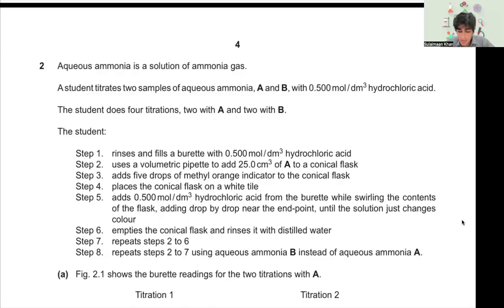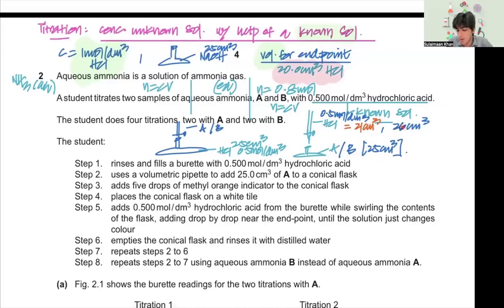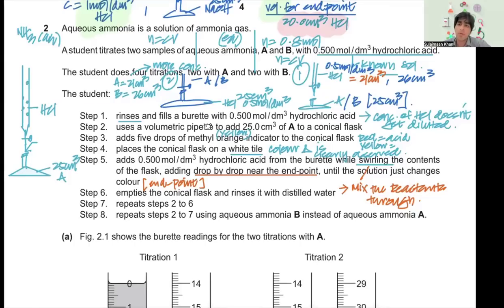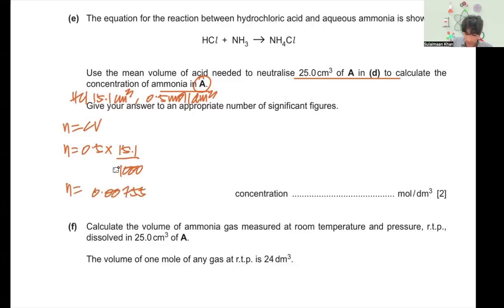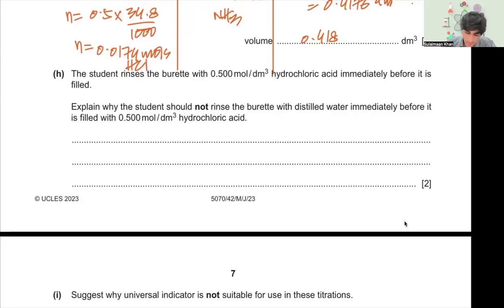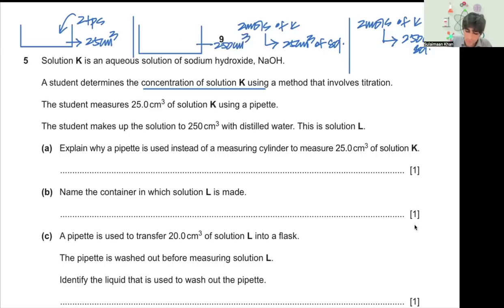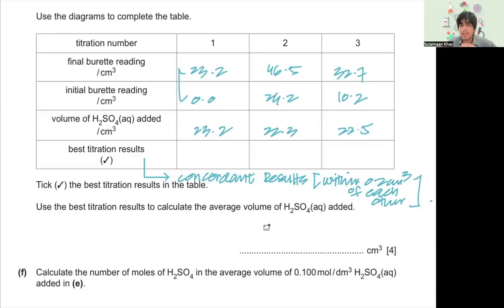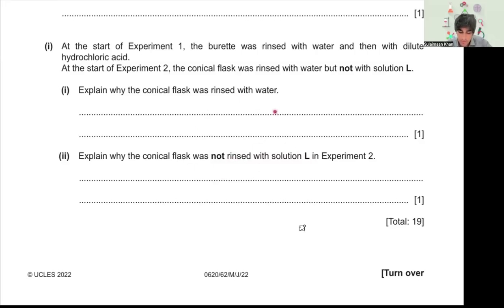ATP MASTERCLASS OL/IGCSE - TITRATION - Q2